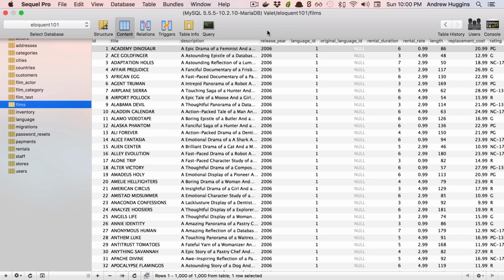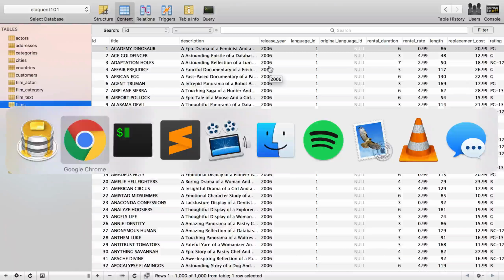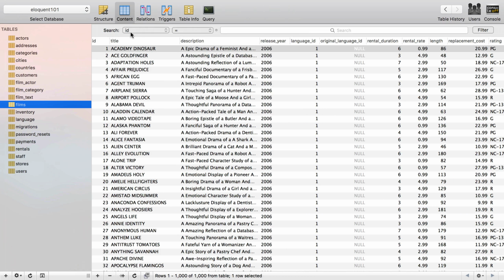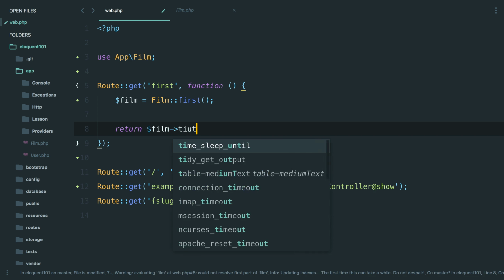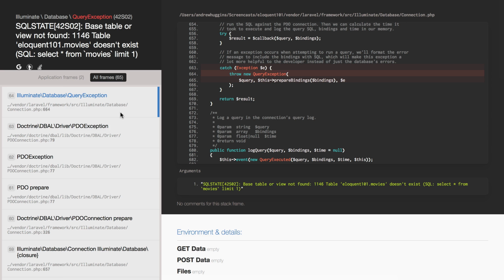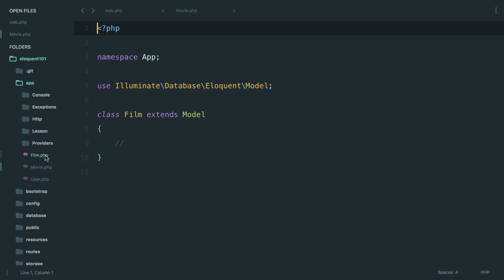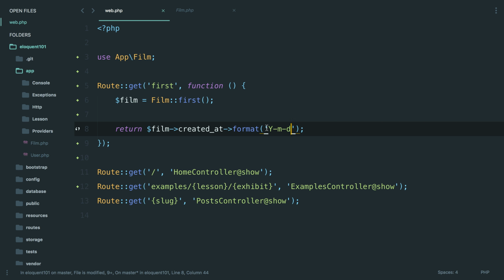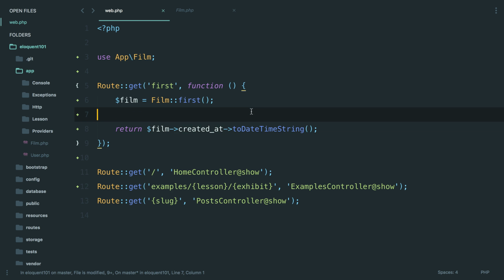Eloquent 101 - 02 First Things First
Use Artisan to generate a model and execute some very basic Eloquent calls without really writing a line of code. We look at the first() method, and also how we can access are database fields as properties on our Model. Also mention that the created_at and updated_at fields return Carbon instances which allows you to easily manipulate dates.

Be sure to check out the companion post for real code examples you can reference